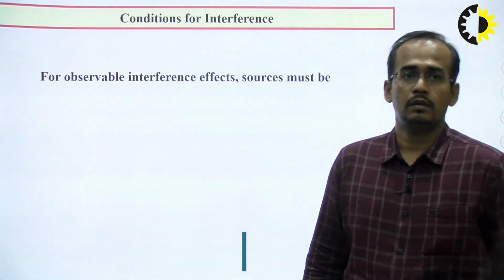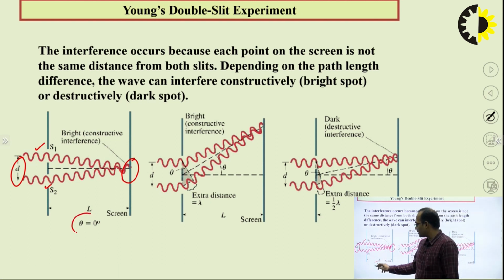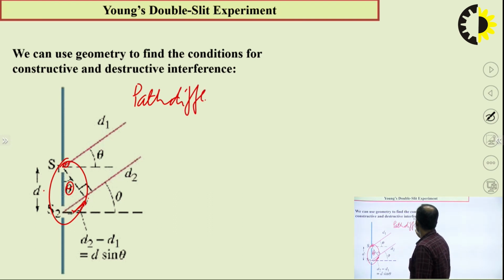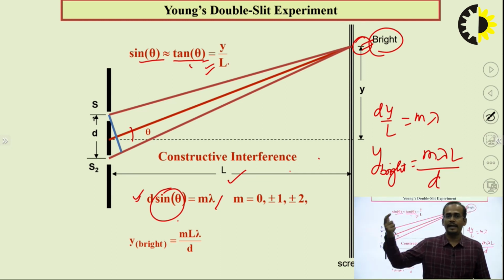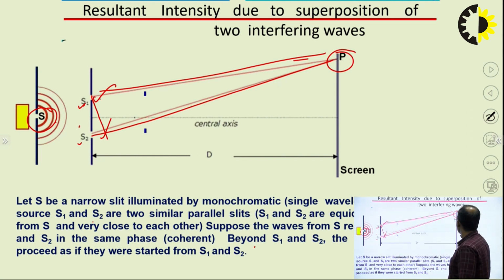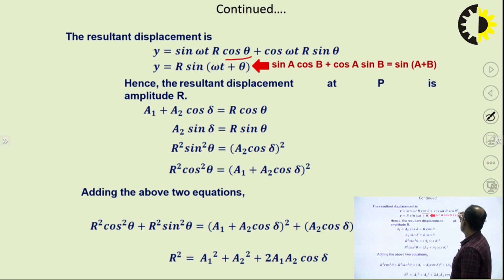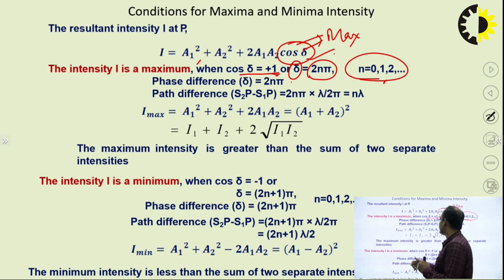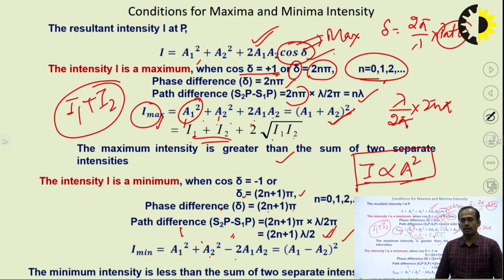''Double Slit Experiment'' Optical Instrumentation By Dr Karunesh Srivastava, AKGEC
Student will be able to learn about constructive & destructive interference.